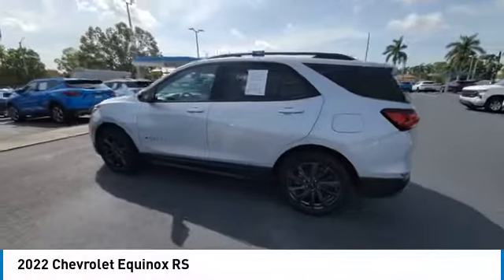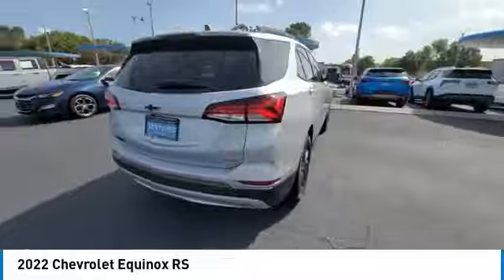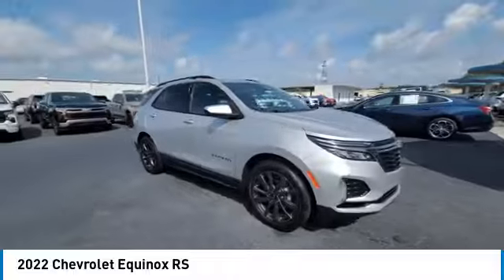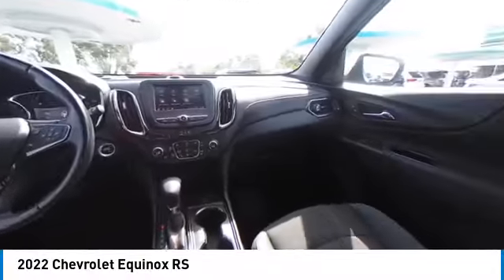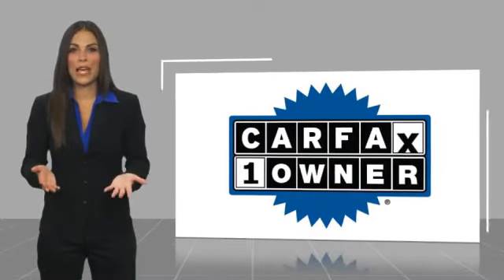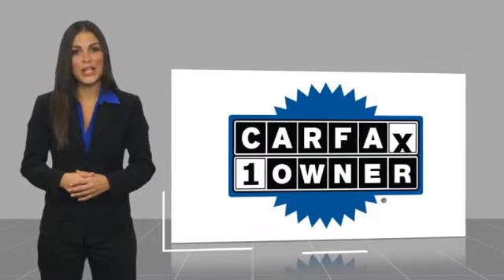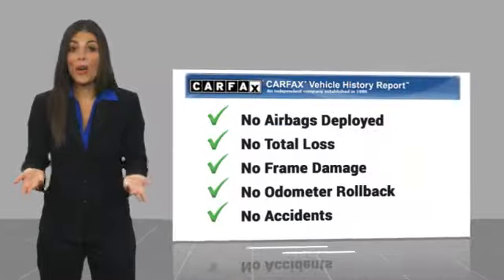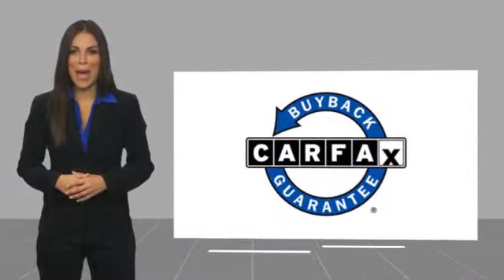2022 Chevrolet Equinox near me Fort Myers Naples Sanibel Bonita Springs FL Z25037A Z25037A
Silver Ice Metallic Used 2022 Chevrolet Equinox near me (Fort Myers) (Naples) (Sanibel) (Bonita Springs) (FL) at (Victory Layne Chevrolet).

2022 CHEVROLET EQUINOX Fort Myers, FL
Stock# Z25037A

Certified. CARFAX One-Owner. Clean CARFAX. 26/31 City/Highway MPG
Silver Ice Metallic 2022 Chevrolet Equinox RS
Chevrolet Certified Pre-Owned Details:

* 172 Point Inspection
* Transferable Warranty
* Vehicle History
* Roadside Assistance
* 24 months/24,000 miles (whichever comes first) Certified Pre-Owned Scheduled Maintenance Plan and 3 days/150 miles (whichever comes first) Vehicle Exchange Program. SiriusXM 3-month trial subscription.